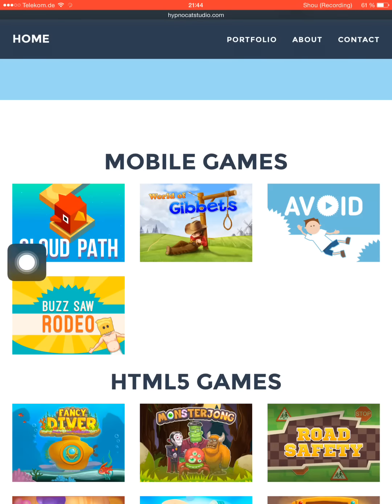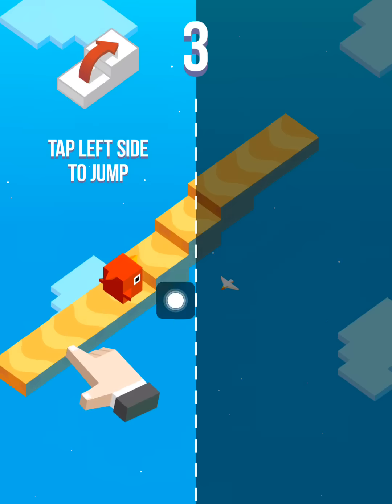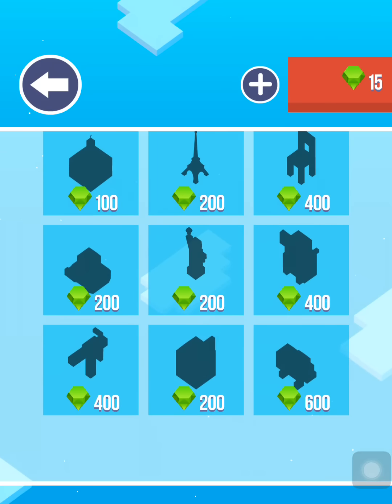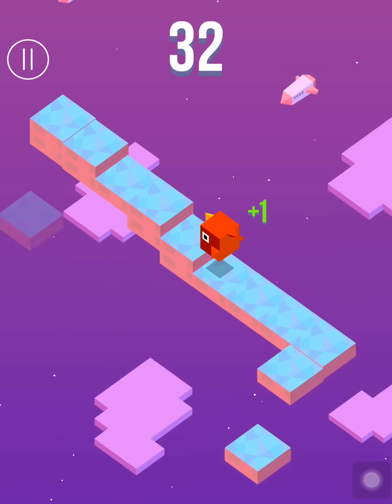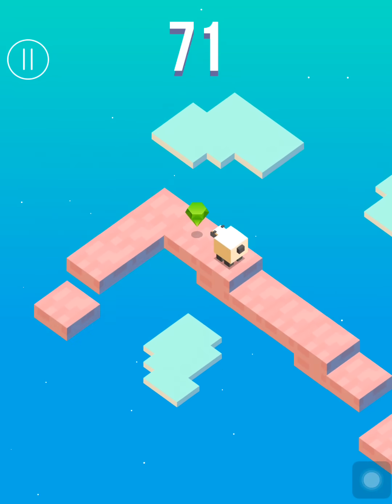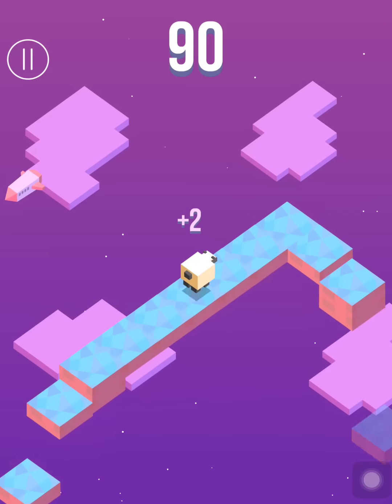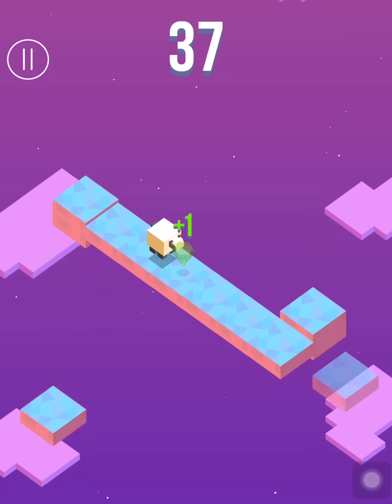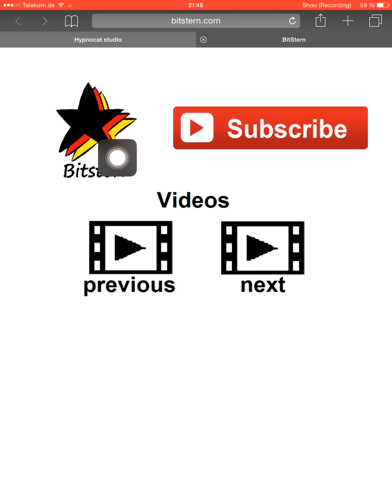CLOUD PATH (Ketchapp) Review | Walk & unlock new characters! | iOS Gameplay (Android, iPhone)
We are playing the new game Cloud Path (Ketchapp and Hypnocat Studio). It is a two tap game, tap anywhere on the right side to move forward, tap left to jump. There are 36 Crossy Road like characters to unlock by using gems. We went for a highscore attempt and got a high score record of 106. What is yours?

Release date is Thursday, 23 July 2015!

Download Cloud Path by Ketchapp and Hypnocat Studio for FREE
iOS (iPhone, iPad, iPod Touch) :

App description:
"Walk on the path as fast as you can, and earn one point for each step you do. Collect gems and unlock new characters!

◉ Tap right to walk.
◉ Tap left to jump the stairs.

Be careful to make the right move!

What is your best score?"